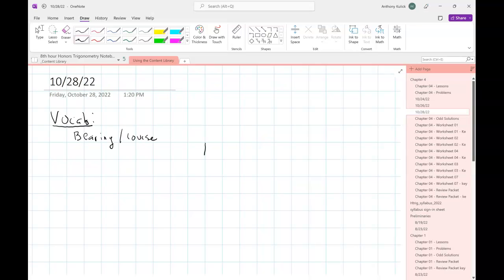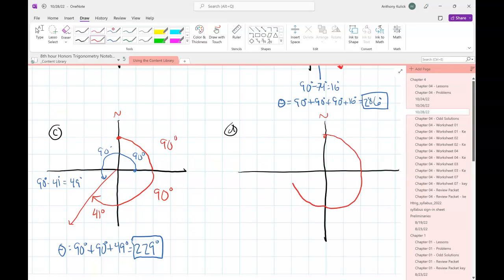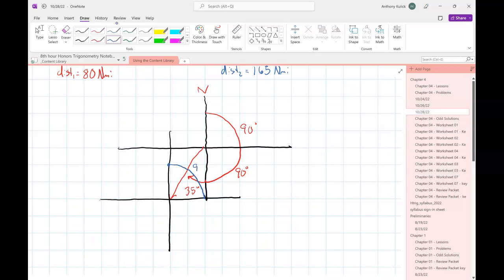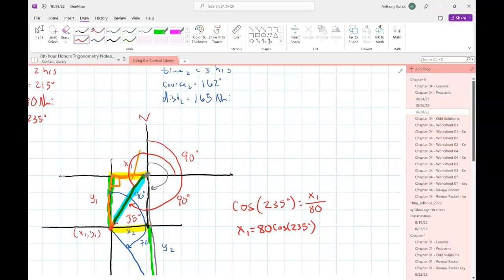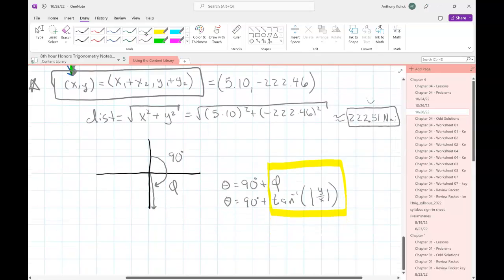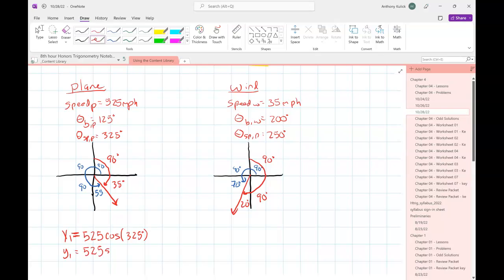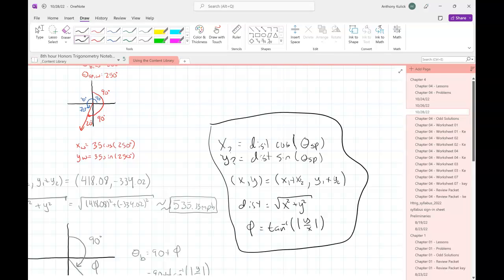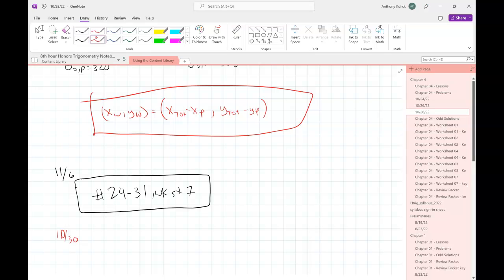10/28/22 HTPC - 8th hour